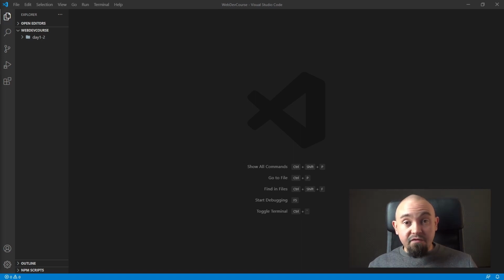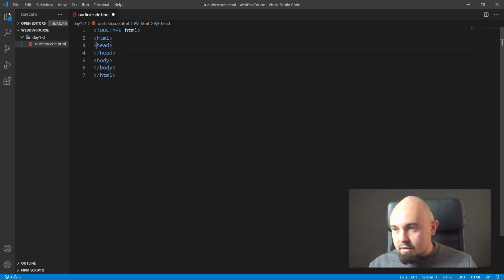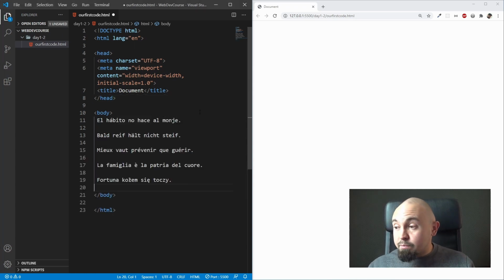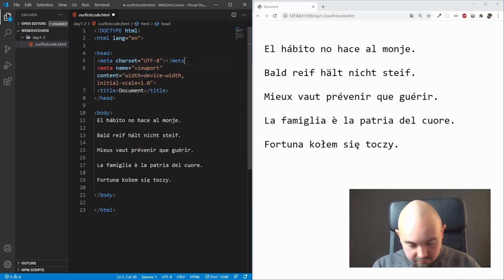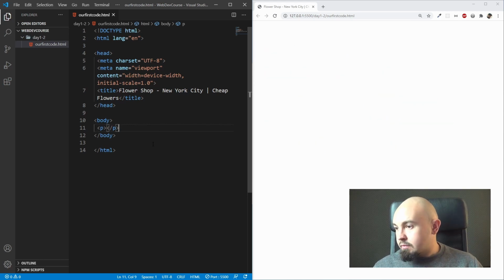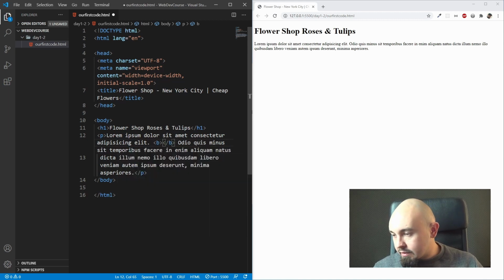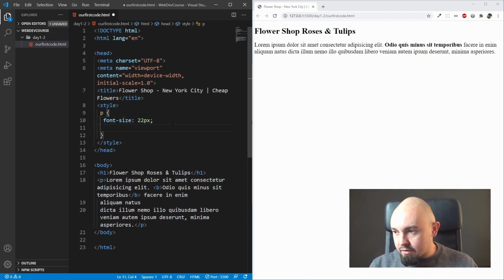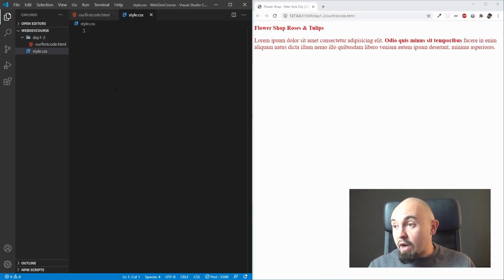How to create the basic structure of a website (HTML and CSS Basics) (#04)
In this video Damian will show you how to create the basic HTML structure of a website using emmet shortcut in Visual Studio Code :)